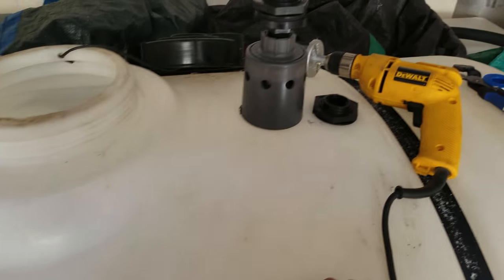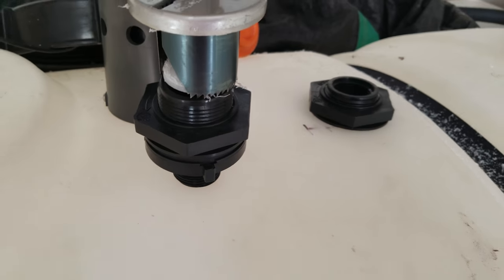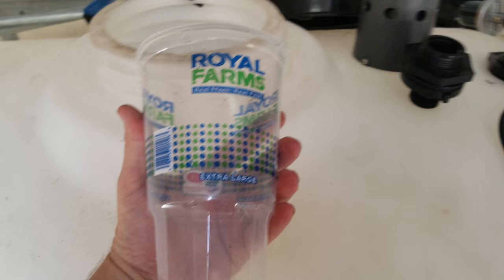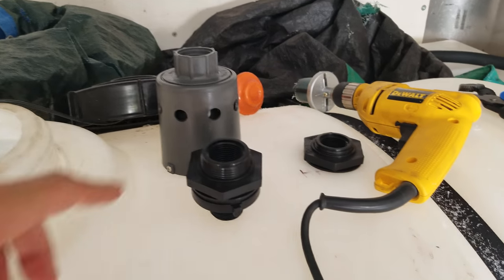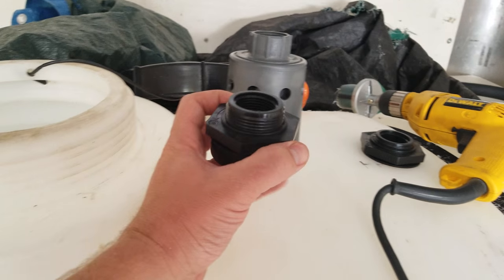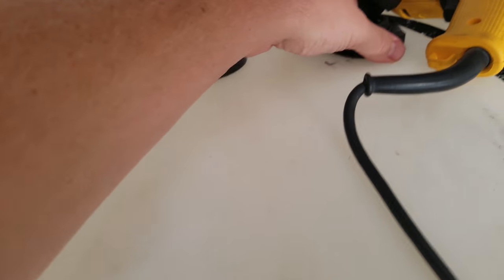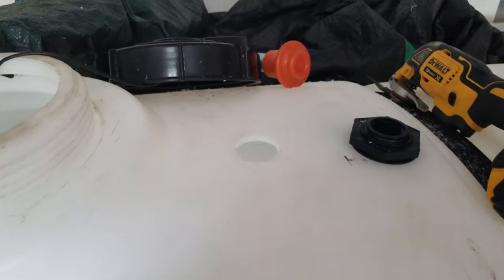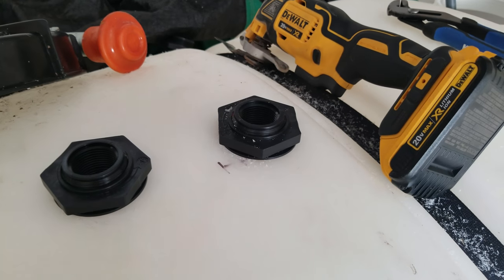How to install a bulkhead and how to install a hudson float valve on a buffer tank (supply tank)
Installing bulkhead and hudson float valve on buffer tank for pressure washing.